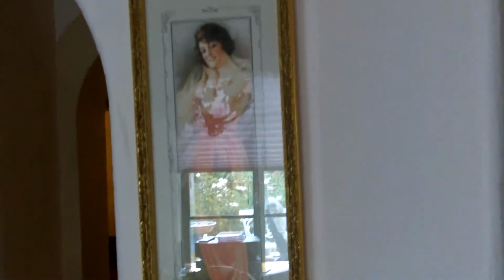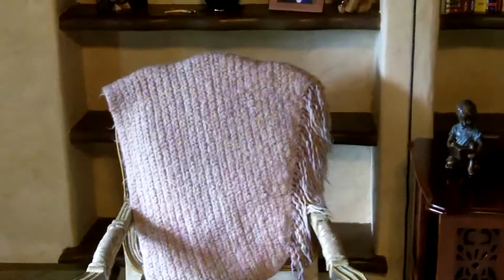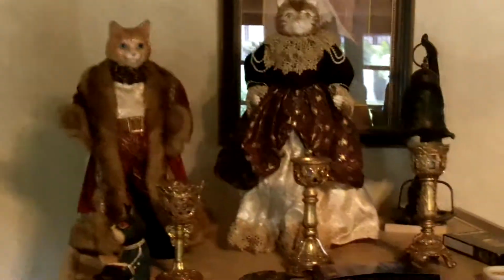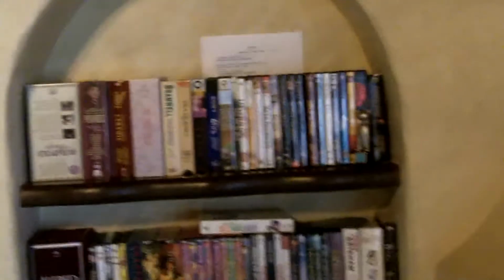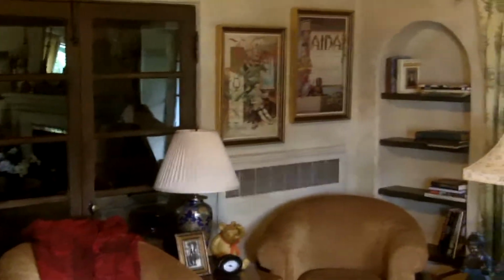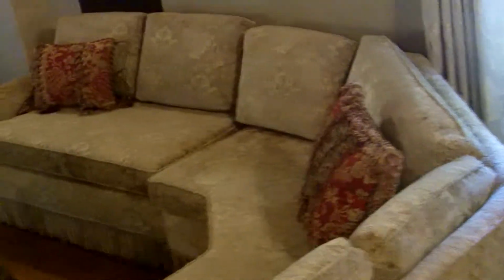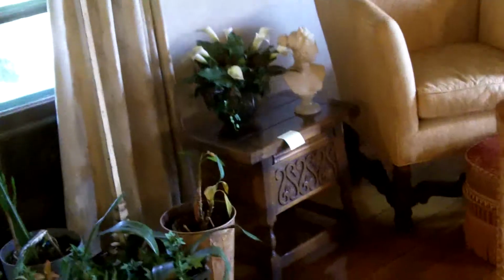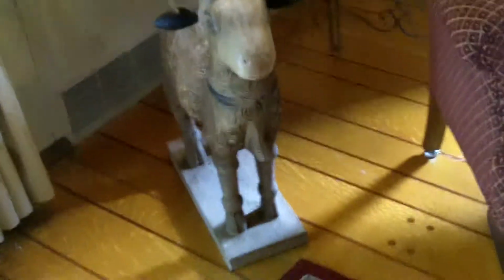567 High St SE 0